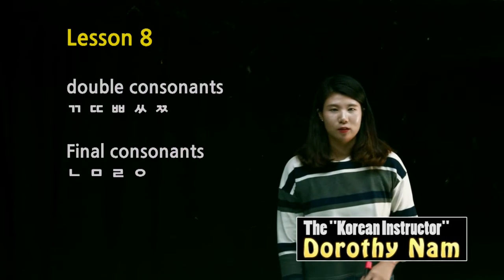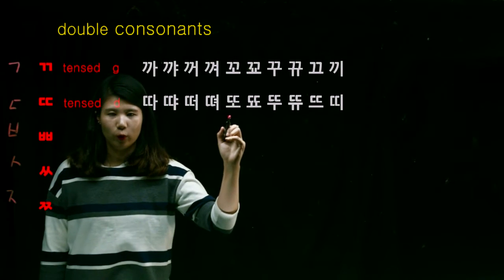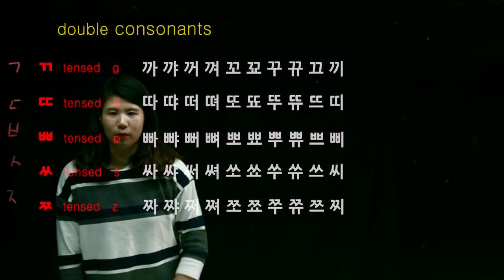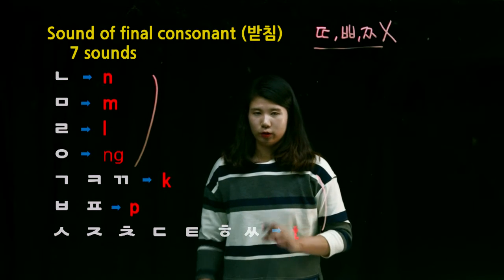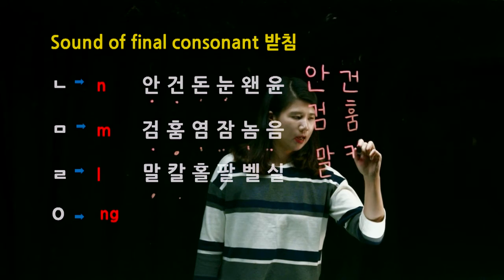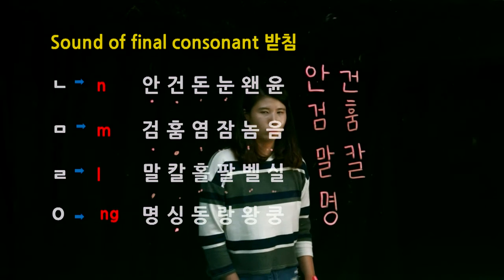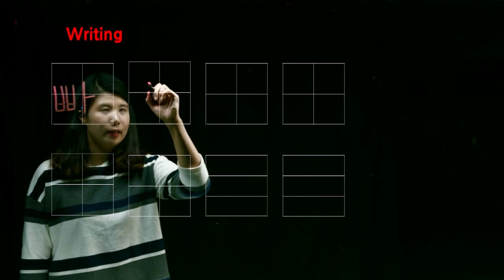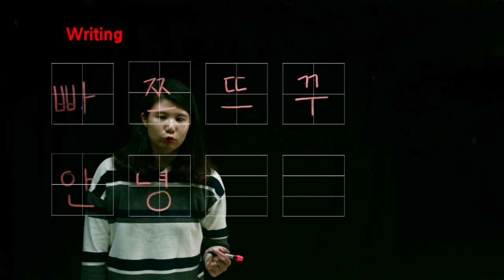Learn Korean Alphabet, Hangeul. Lesson 8. Double consonants & final consonants 받침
Lesson 8. Double consonants & final consonants 받침

Double consonants has tensed sound!
ㄲ ㄸ ㅃ ㅆ ㅉ
까 꺄 꺼 껴 꼬 꾜 꾸 뀨 끄 끼
따 땨 떠 뗘 또 뚀 뚜 뜌 뜨 띠
빠 뺘 뻐 뼈 뽀 뾰 뿌 쀼 쁘 삐
싸 쌰 써 쎠 쏘 쑈 쑤 쓔 쓰 씨
짜 쨔 쩌 쪄 쪼 쬬 쭈 쮸 쯔 찌

Final consonants 받침
A syllable has initial, middle, final letter.
All consonants can be final letters except ㄸ ㅃ ㅉ

Sound of final consonants: only 7 sounds

ㄴ /n/ 안 건 돈 눈 왠 윤
ㅁ /m/ 검 훔 염 잠 놈 음
ㄹ /l/ 말 칼 홀 팔 벨 실
ㅇ/ng/ 명 싱 동 랑 왕 쿵

Reading: 선물 잉어 전화 마음 쓰레기 여행 열쇠 아빠 찌개 선생님
Writing: 빠 쪼 뜨 꾸 안 녕 불 풍

Enjoy the easiest hangeul lesson!!

Buy workbook at Amazon (E-book & paperback available)
한글워크북 Korean Alphabet Hangeul Workbook (free video lessons included): A Step by Step G uide to: creation, consonants & vowels, syllables, reading & writing words to sentences
ASIN ‏ : ‎ B09B1TYNFZ
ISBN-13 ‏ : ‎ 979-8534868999